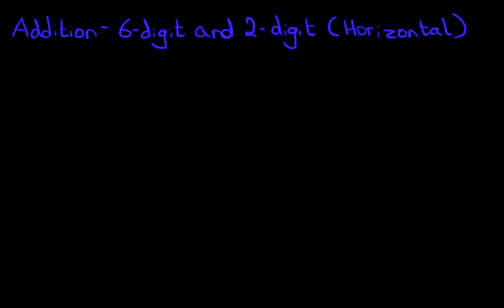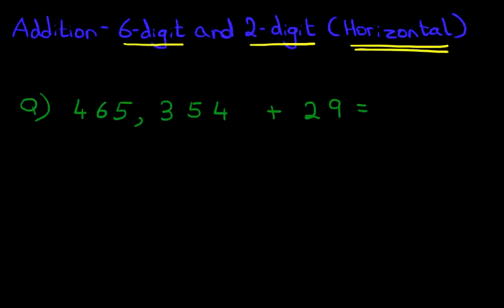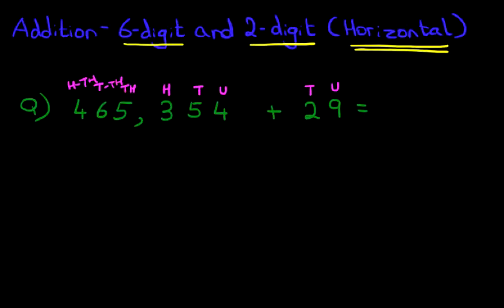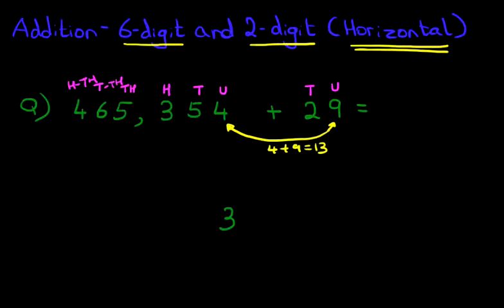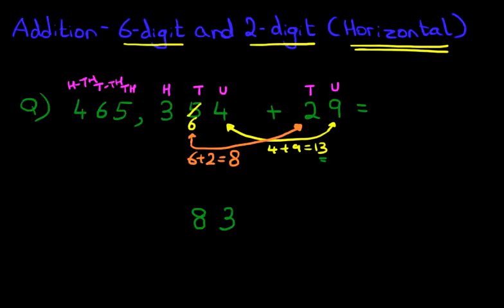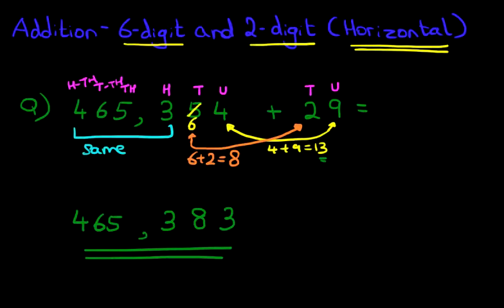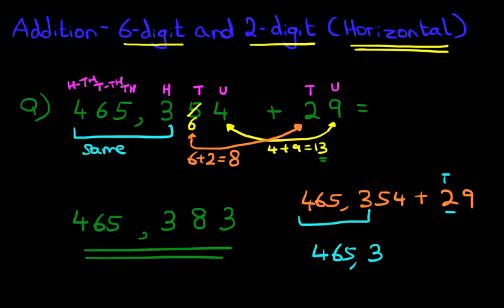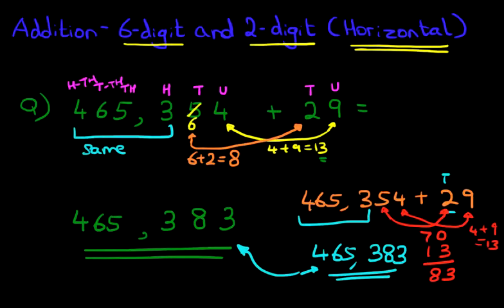Addition 6 digit and 2 digit Horizontal Format add to obsolete folder